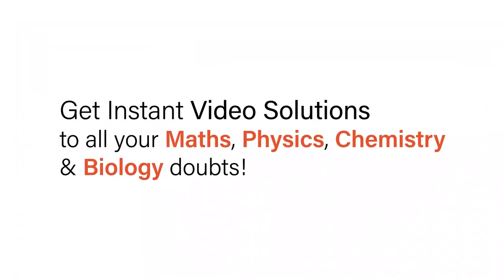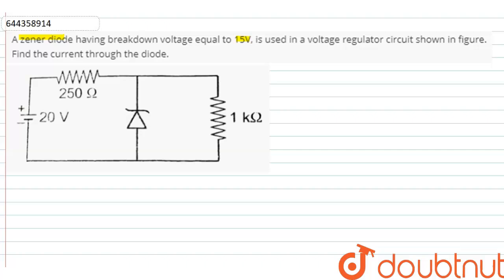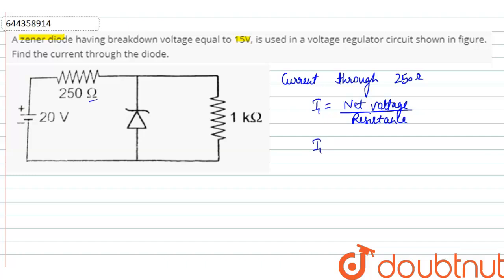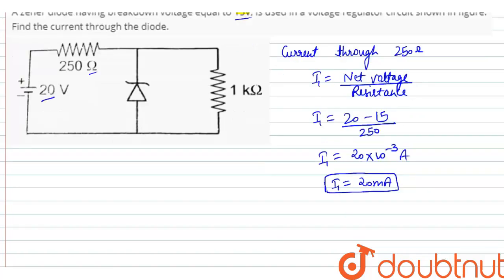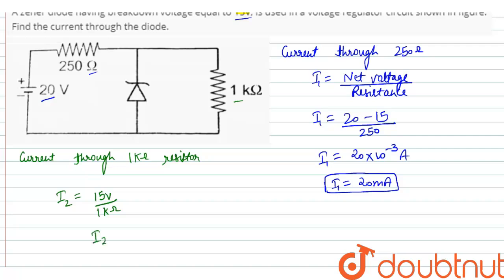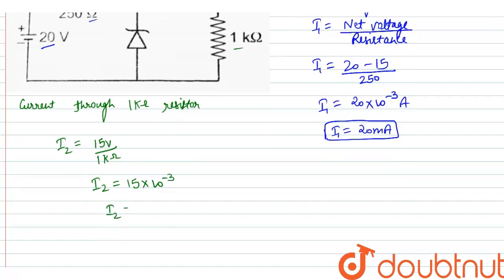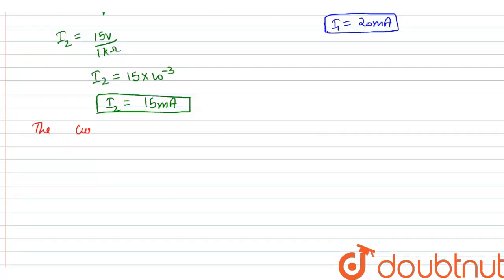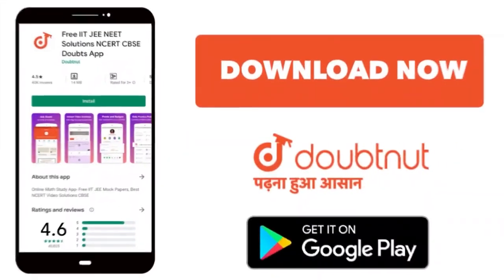A zener diode having breakdown voltage equal to 15V, is used in a voltage regulator circuit show...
A zener diode having breakdown voltage equal to 15V, is used in a voltage regulator circuit shown in figure. Find the current through the diode.
Class: 12
Subject: PHYSICS
Chapter: SEMICONDUCTOR ELECTRONICS: MATERIALS, DEVICES AND SIMPLE CIRCUITS
Board:IIT JEE

👉 Have Any Query? Ask Us.